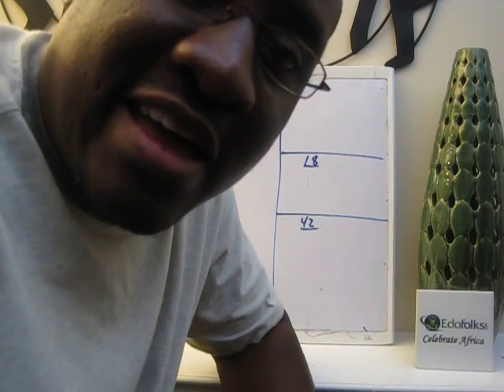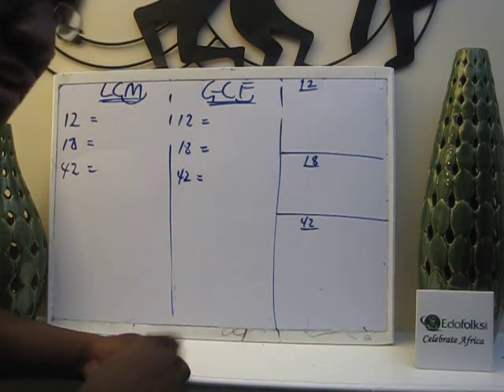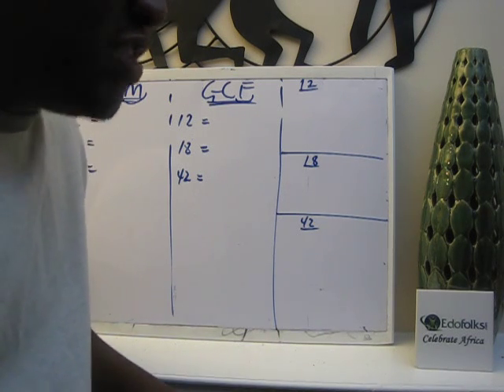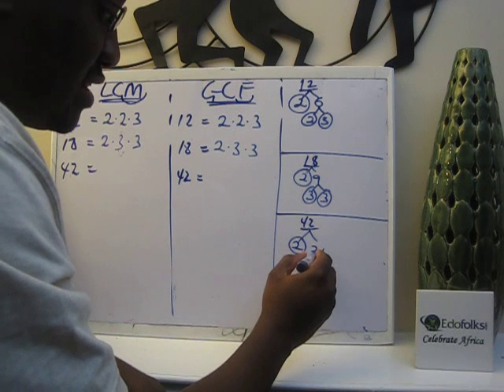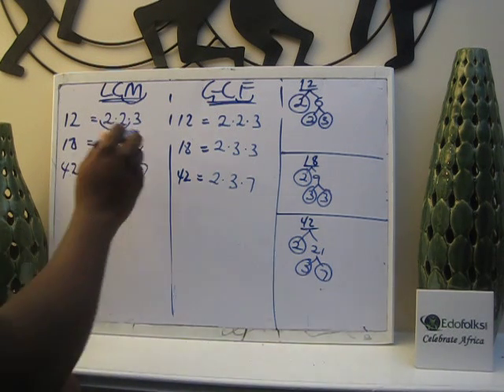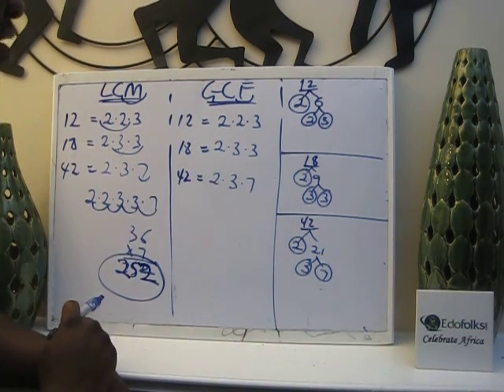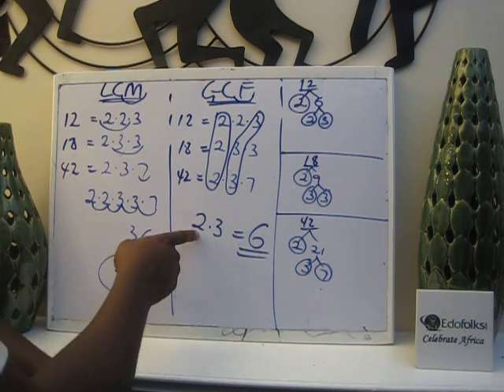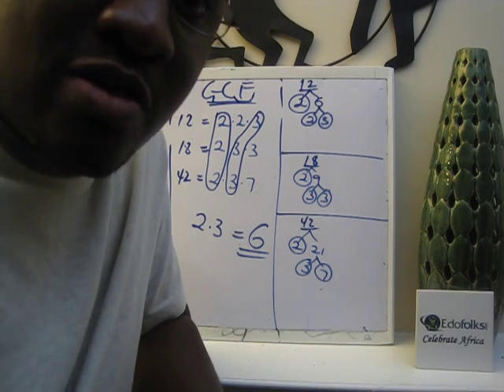Math Algebra 4: LCM and GCF (Learn from a Black teacher today)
Math Made Easy - Math Algebra 4: LCM and GCF